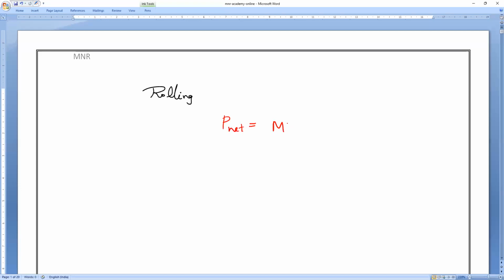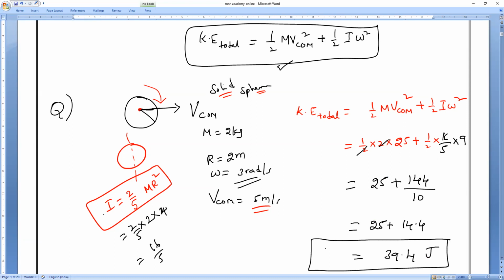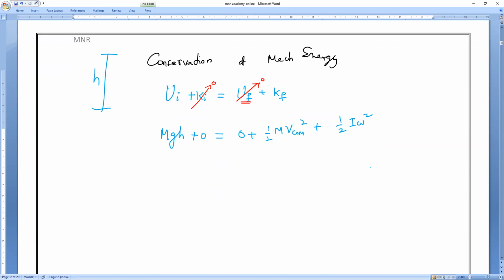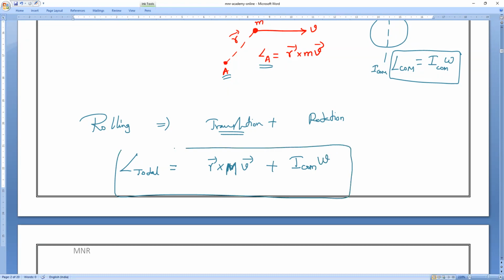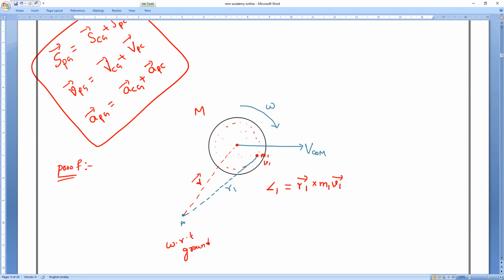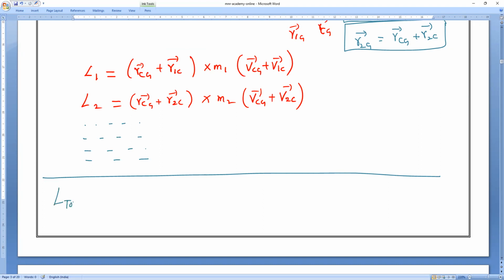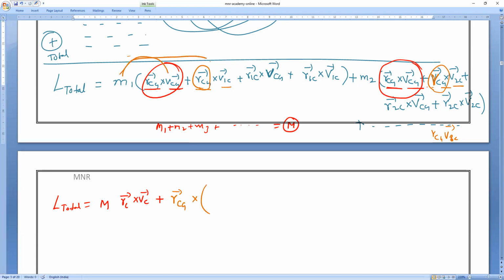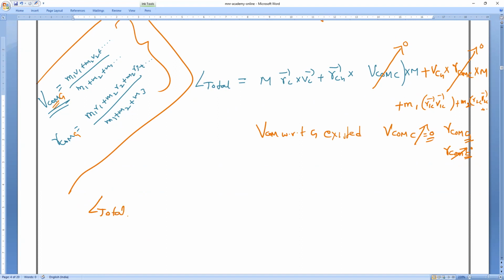Rotational Motion14/Rolling Series2/MOI,KE and L expression for Translation + Rotation Motion part-3